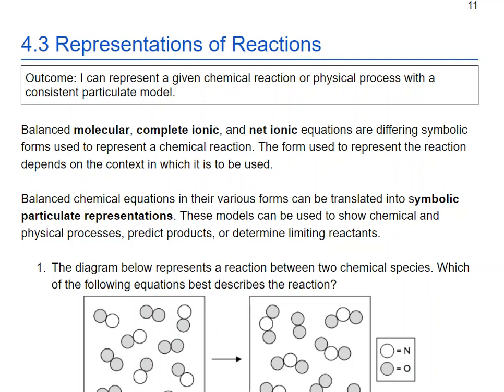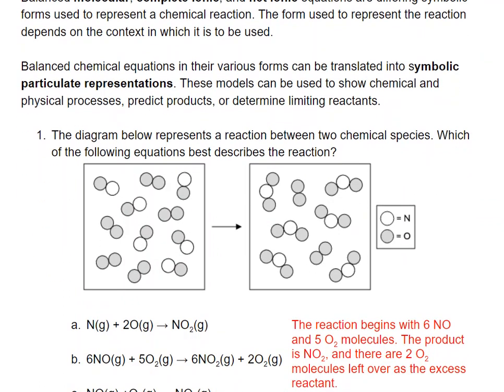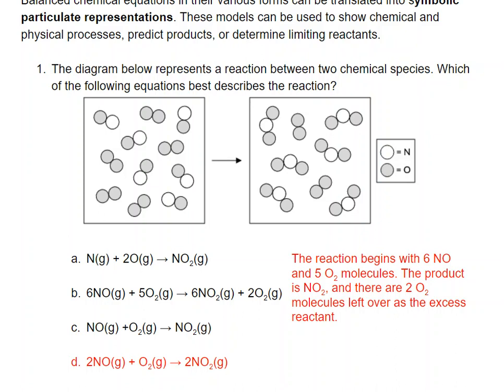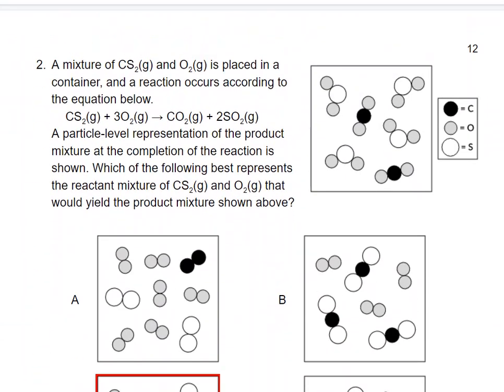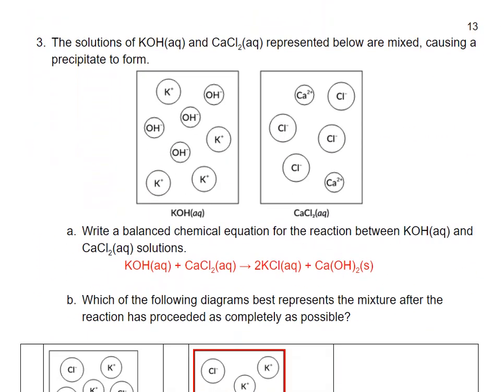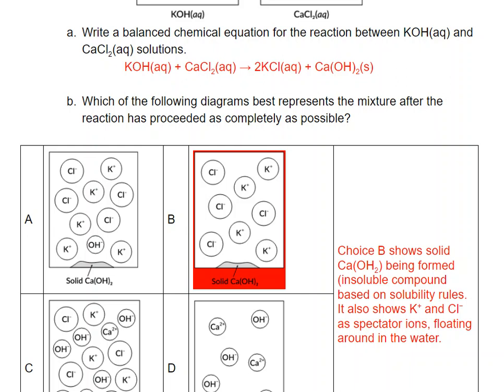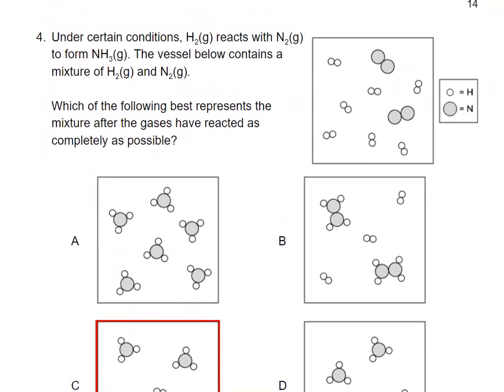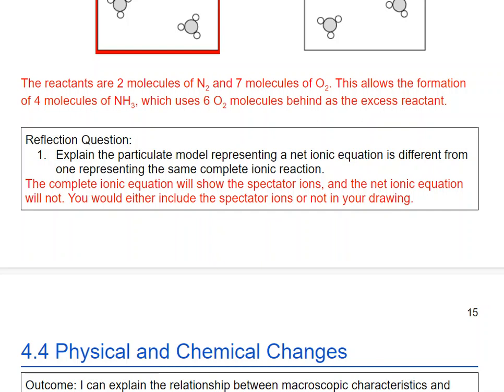4.3 Representations of Reactions